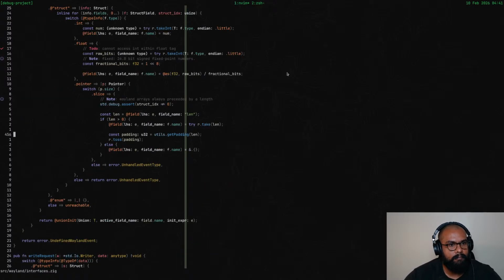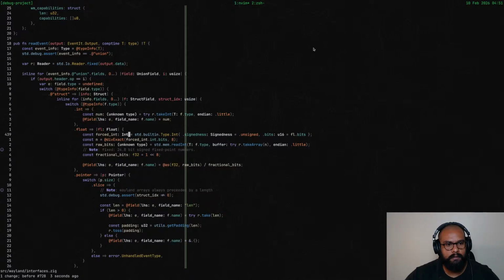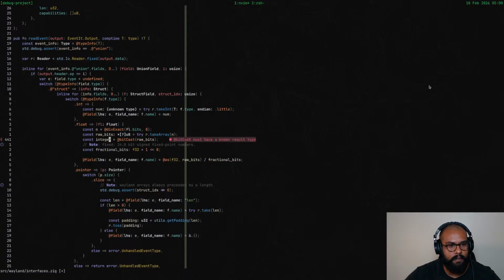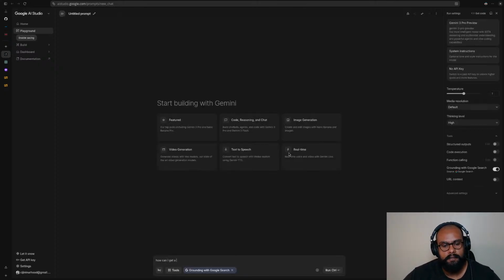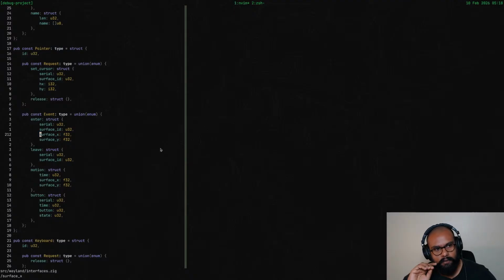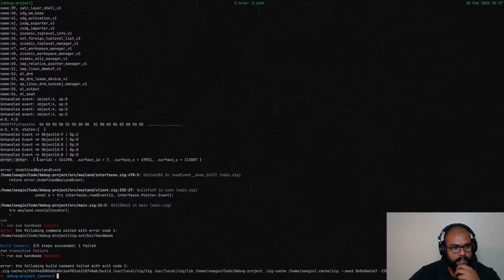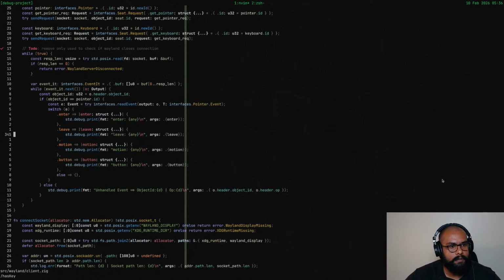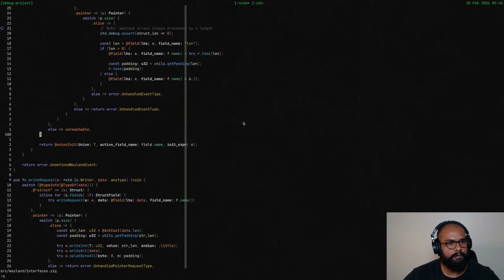Wayland keyboard/mouse events: Parsing events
I've tried to use a few debuggers and they haven't worked well or at all when I've used them with Zig. So I'm going to build one. It sounds like fun.